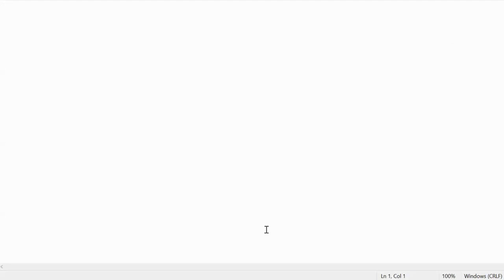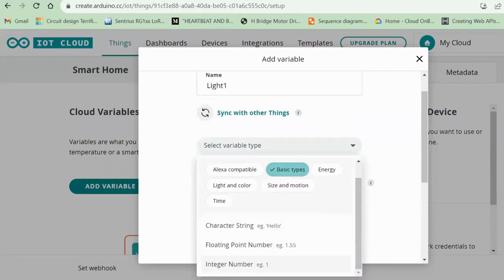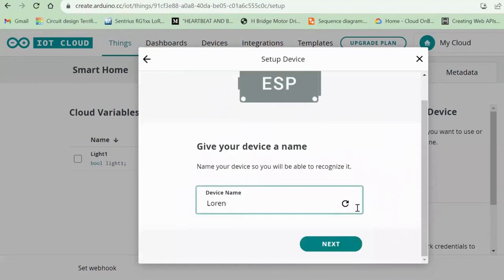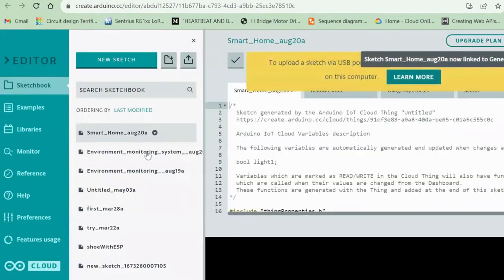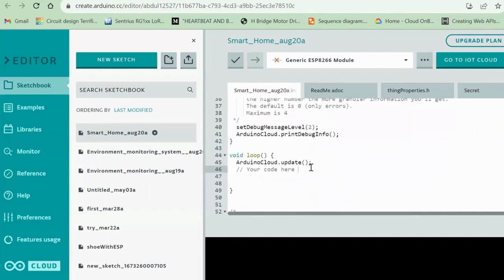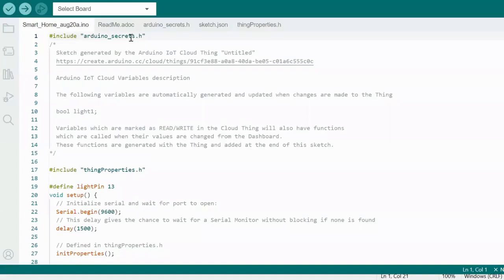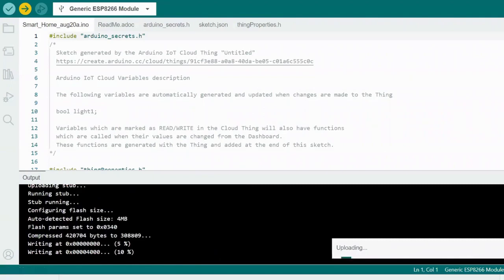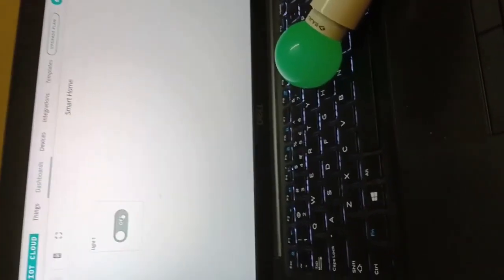Making Home Automation System Using ESP8266 - IoT Beginner to Expert